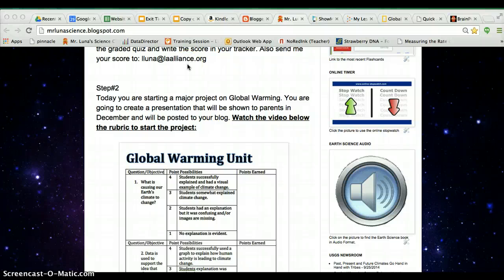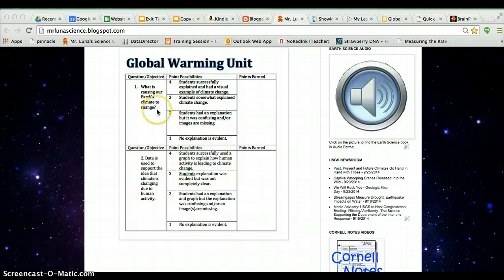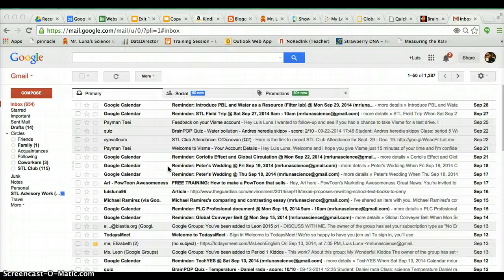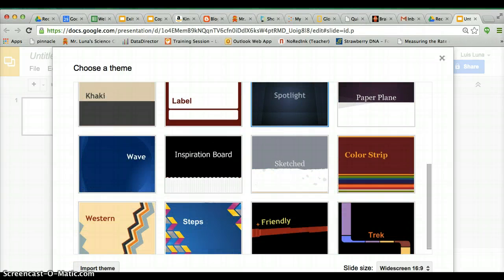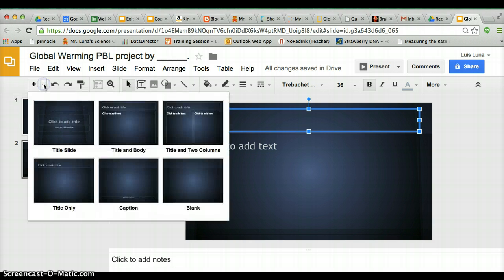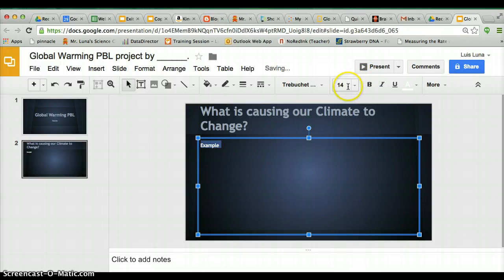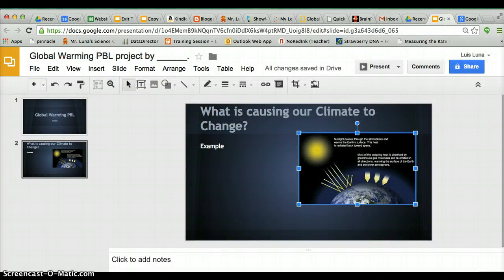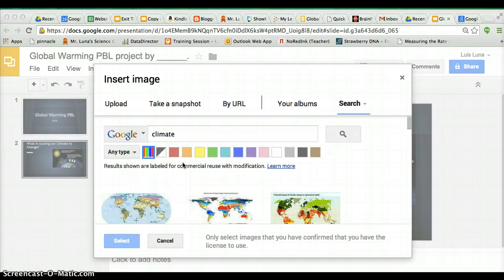Global Warming PBL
How to start the Global Warming PBL